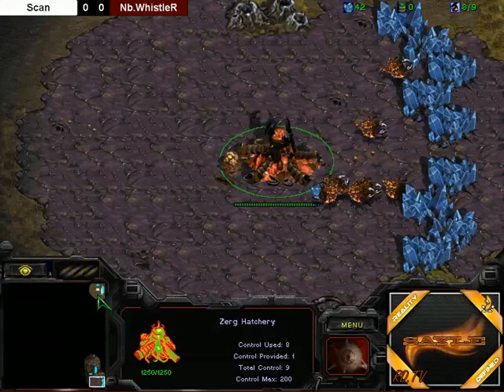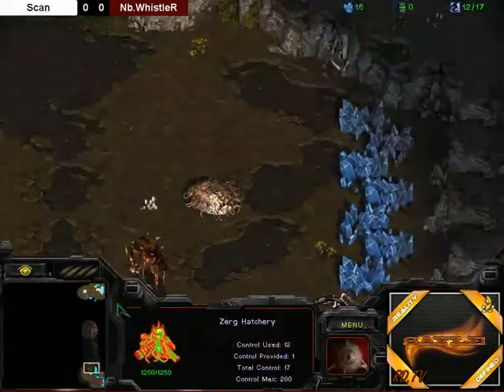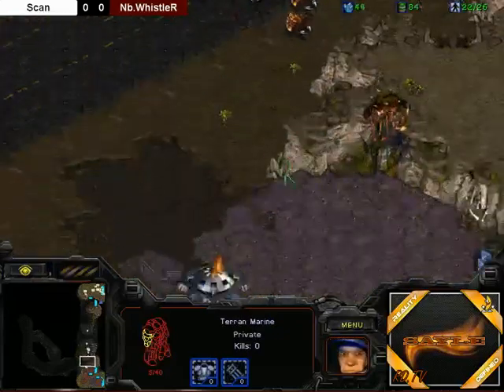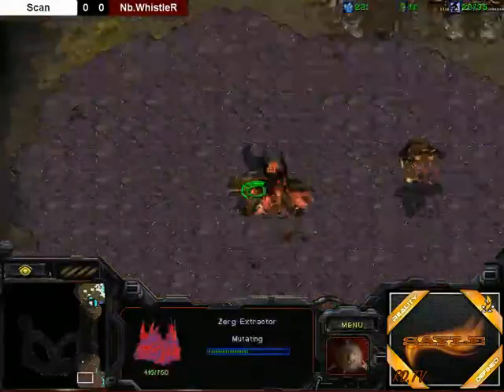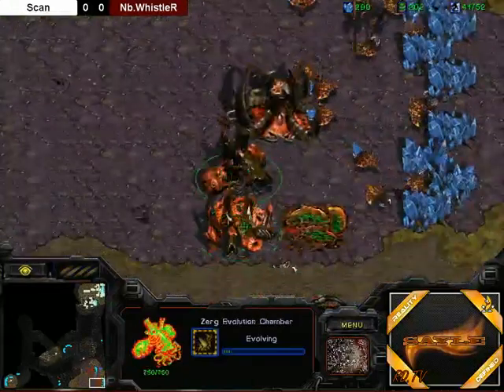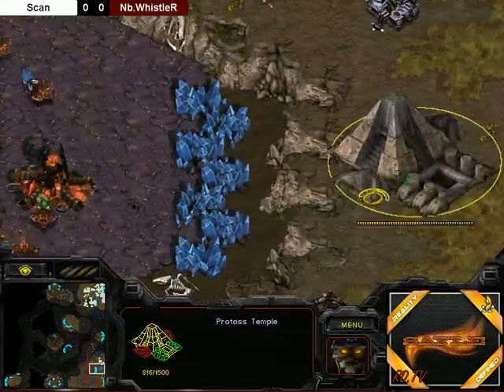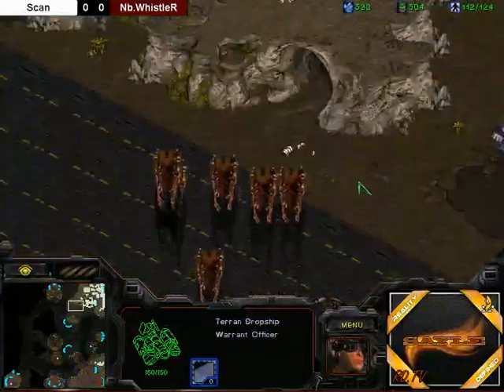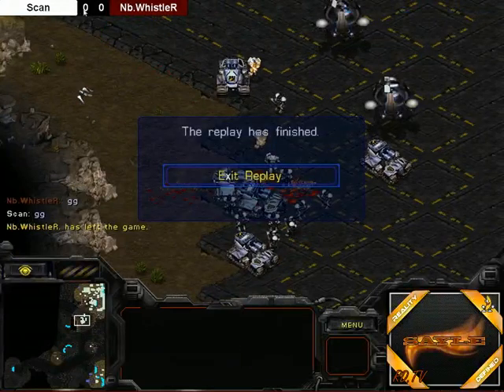Scan vs WhistleR Game 1